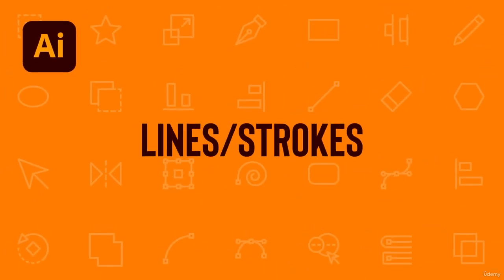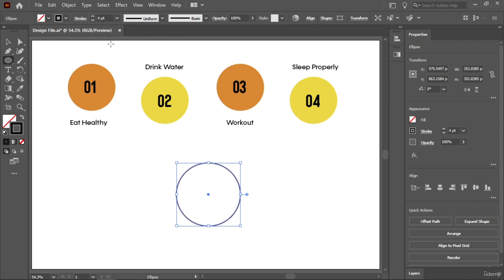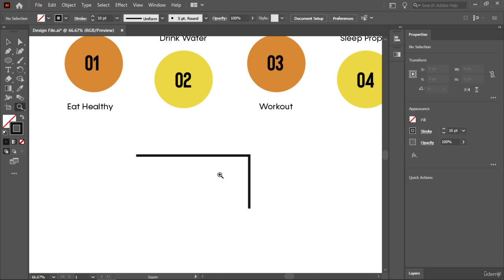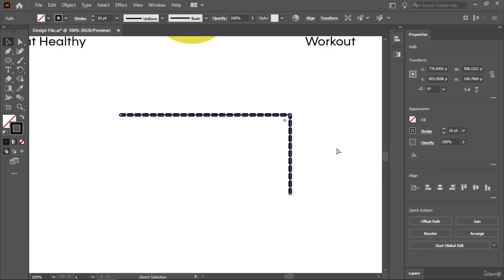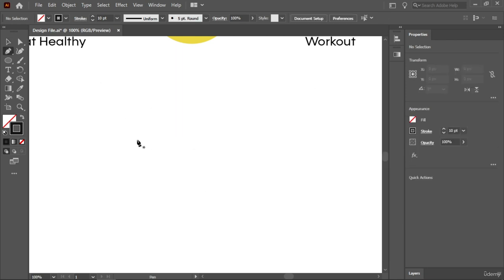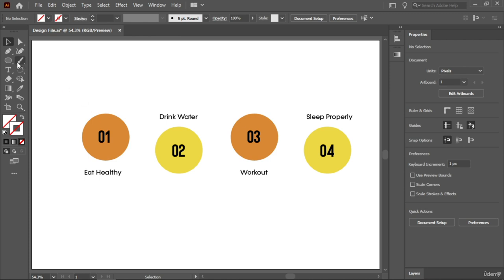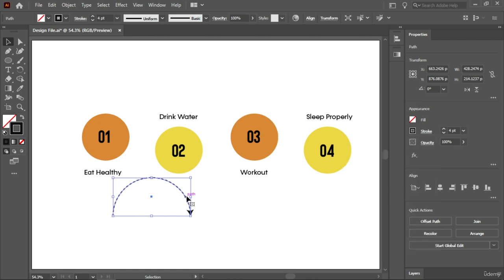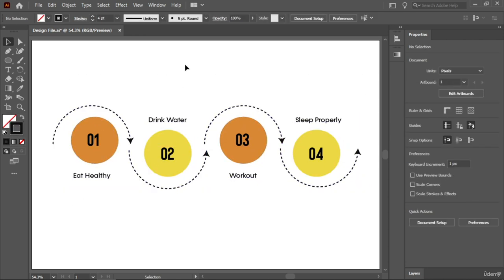How To Make Lines In Adobe Illustrator | Adobe Illustrator Full Course for Beginners (FREE) |part-22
Welcome to the Ultimate Adobe Illustrator Full Course for Beginners (100% FREE)!

This video is a complete step-by-step Adobe Illustrator tutorial designed for absolute beginners to advanced learners. If you want to learn graphic design, logo design, vector illustration, typography, branding, icons, and professional design workflows, this is the perfect course for you.

Adobe Illustrator is the industry-standard vector graphics software used by professional designers, freelancers, branding agencies, and creative studios worldwide. In this free course, you will learn everything from scratch, even if you have zero design experience.

📚 WHAT THIS ADOBE ILLUSTRATOR COURSE COVERS

✔ Adobe Illustrator Interface & Workspace Explained
✔ Artboards, Rulers, Guides & Preferences
✔ Shapes Tool & Vector Basics
✔ Pen Tool (Beginner to Advanced)
✔ Anchor Points, Curves & Paths
✔ Color Theory, Swatches & Gradients
✔ Stroke, Fill & Appearance Panel
✔ Typography Tools & Text Effects
✔ Logo Design Process (Step-by-Step)
✔ Icon & Illustration Design
✔ Pathfinder & Shape Builder Tools
✔ Layers, Alignment & Smart Guides
✔ Effects, Blending & Transparency

✔ Beginners with no design background
✔ Graphic design students
✔ Freelancers & logo designers
✔ Content creators & YouTubers
✔ Digital marketers
✔ Startup founders & branding learners
✔ Anyone who wants to learn Adobe Illustrator for free